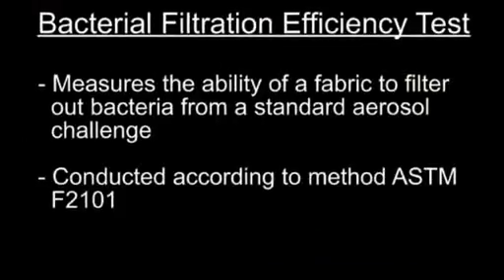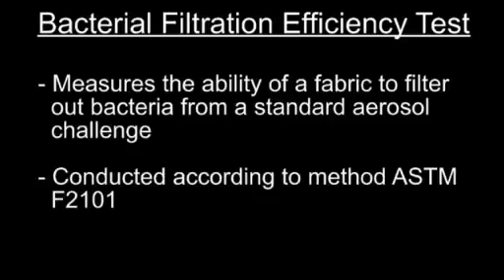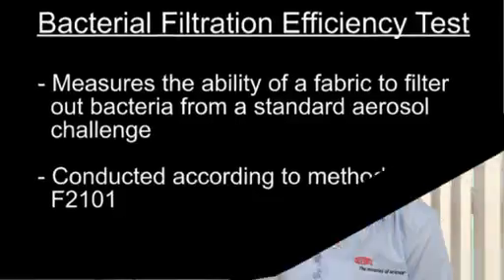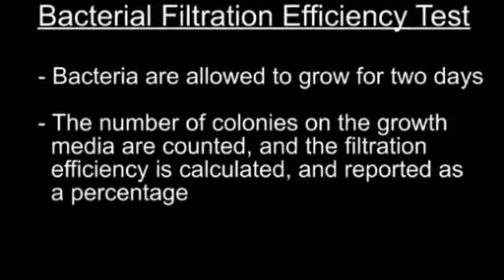DuPont™ Tyvek®: Bacterial Filtration Efficiency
Video describes the Bacterial Filtration Efficiency (BFE) test conducted according to method ASTM F2101 and how the structure of Tyvek® material filters out bacteria.